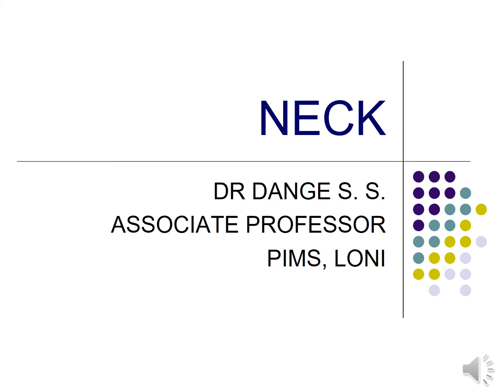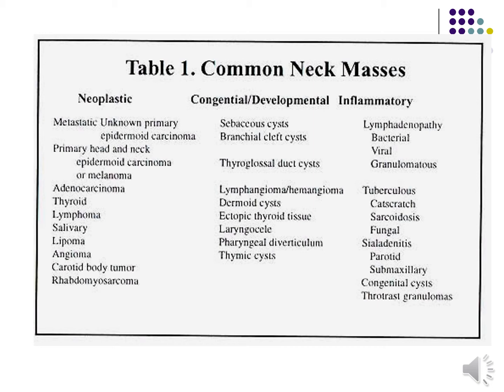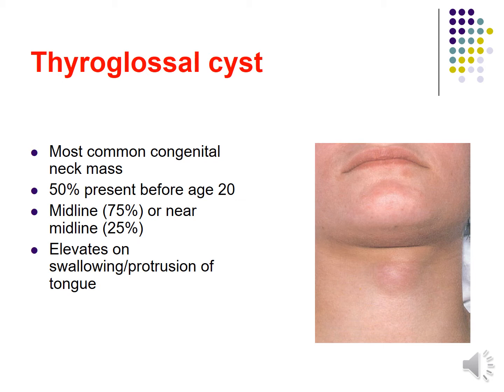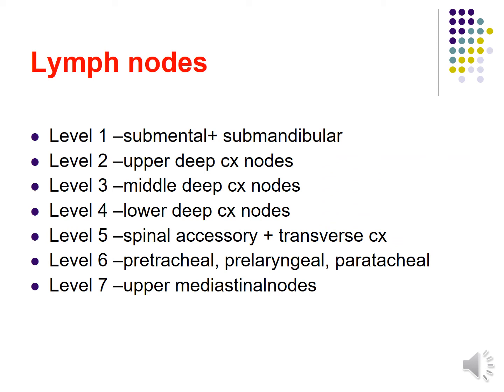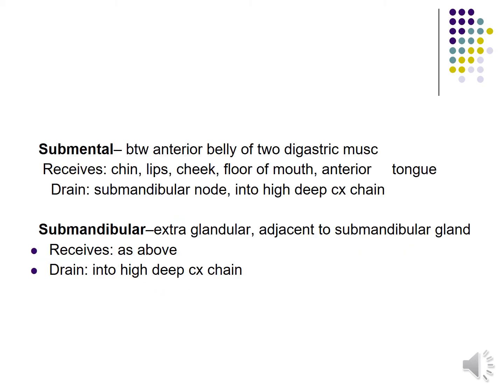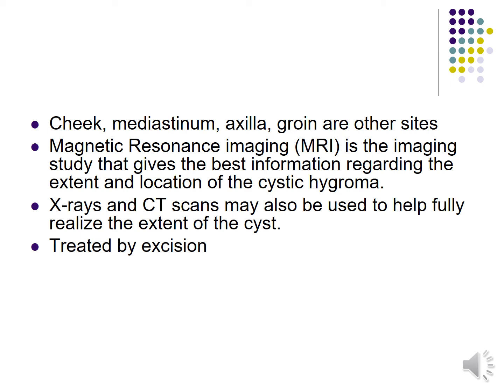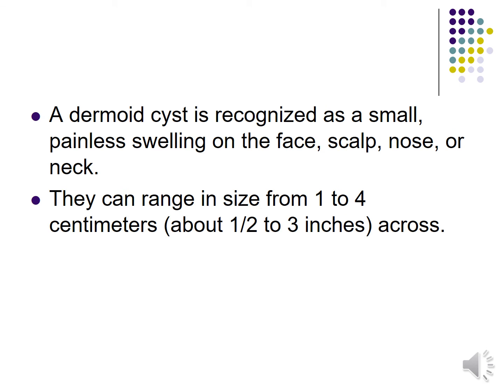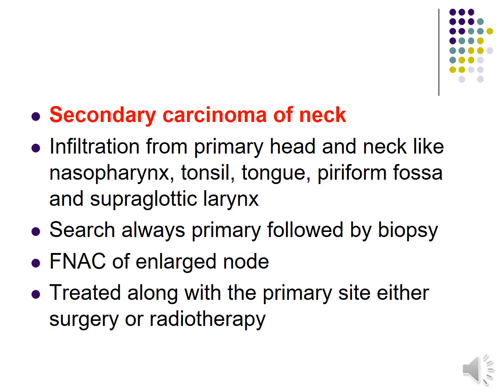NECK ANATOMY & SWELLINGS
DR DANGE  SS Dept of Surgery RMC, Loni